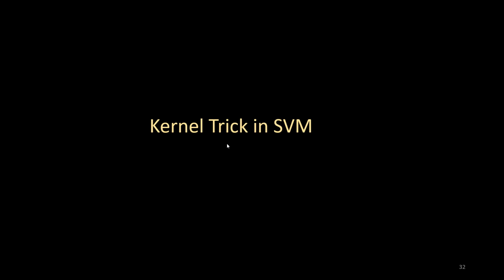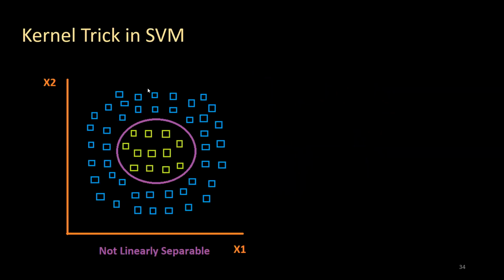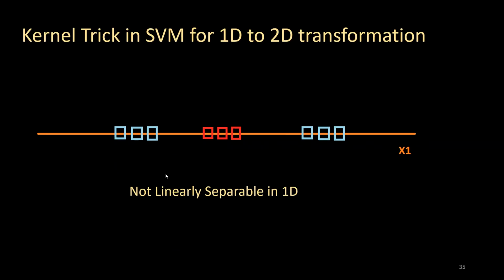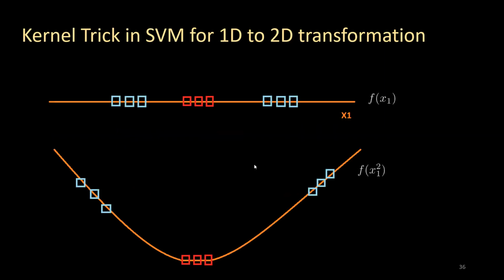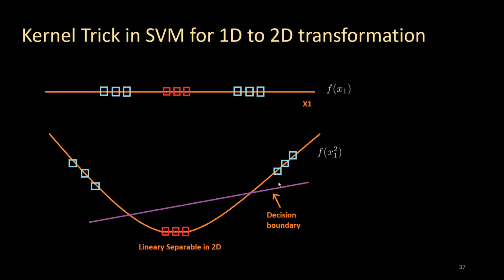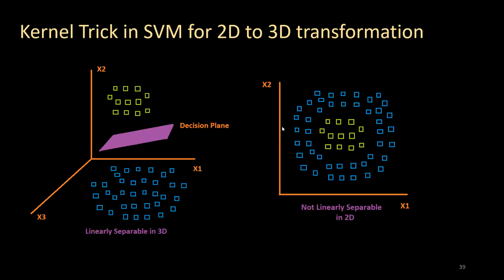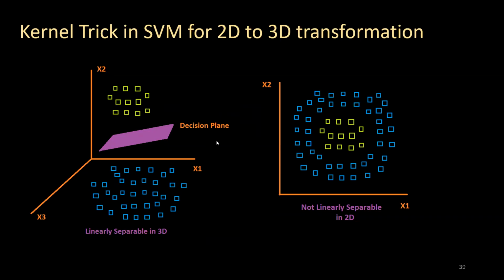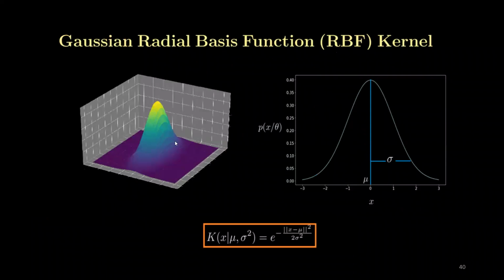Lecture 80: Machine Learning: Support Vector Machine: Kernel Trick in SVM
In this video, we explain the Kernel Trick in Support Vector Machines (SVM), a powerful technique that allows us to handle complex, non-linear data. By using the Kernel Trick, we can transform data into higher dimensions, enabling SVM to find optimal separating hyperplanes even when data is not linearly separable.